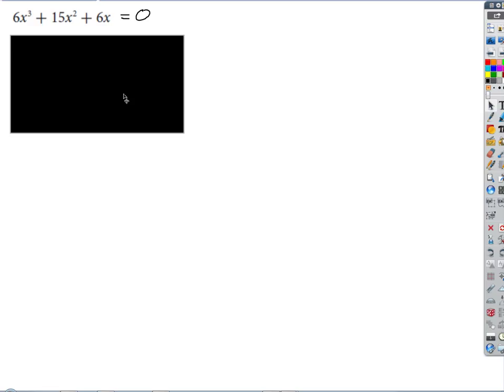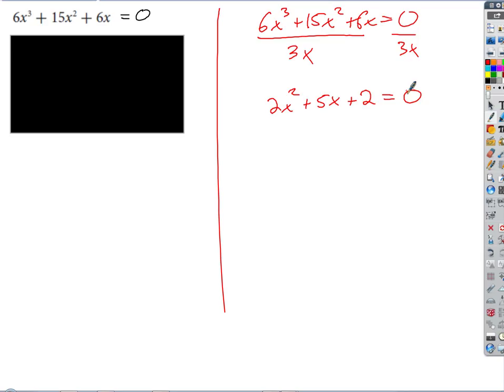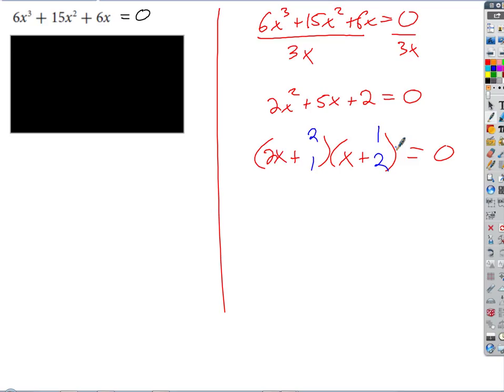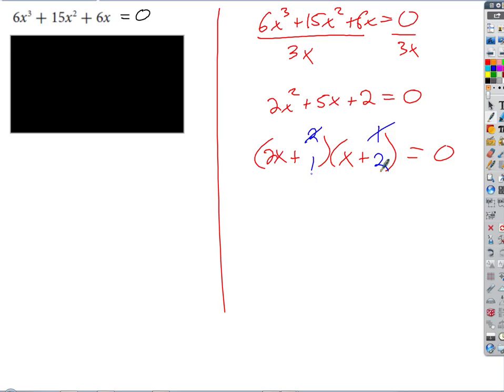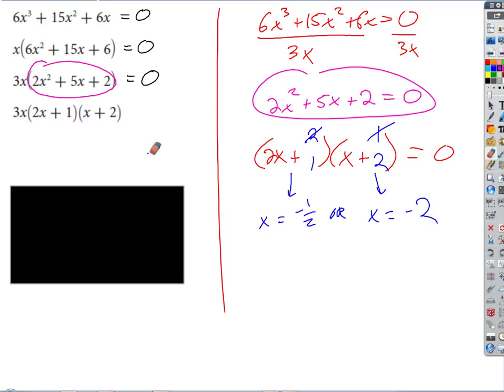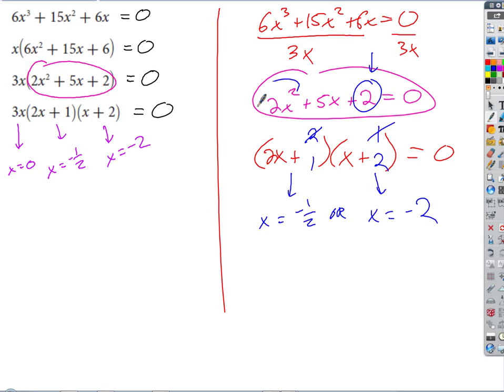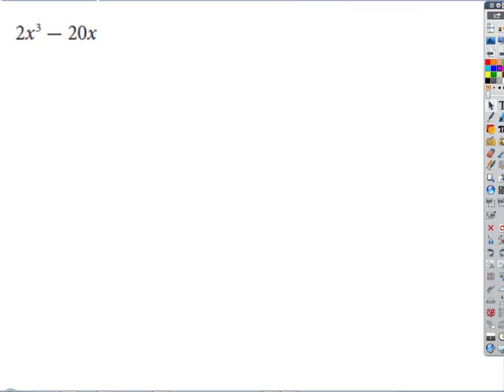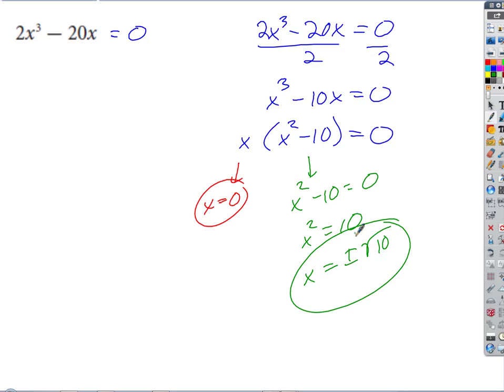2017 02 14 Facoring GCF and Patterns